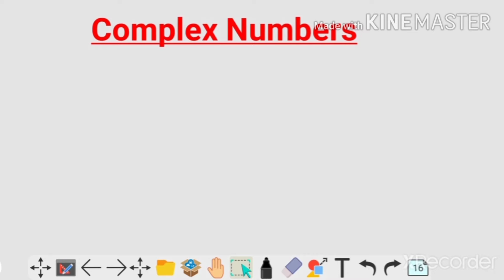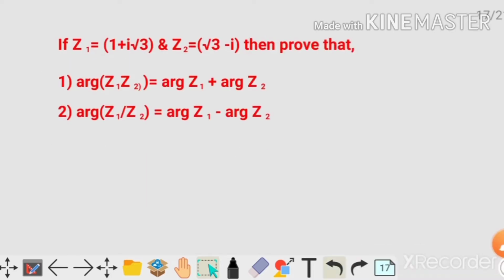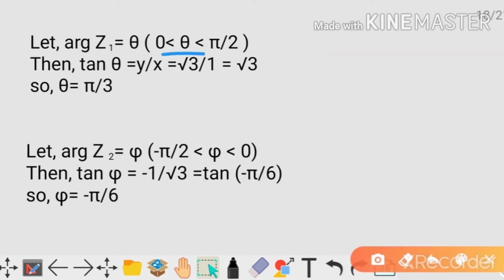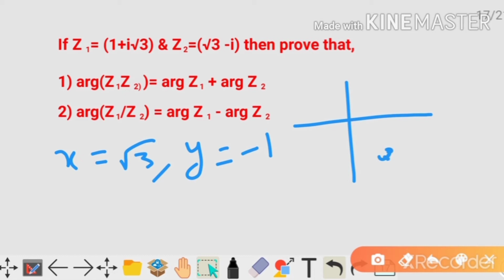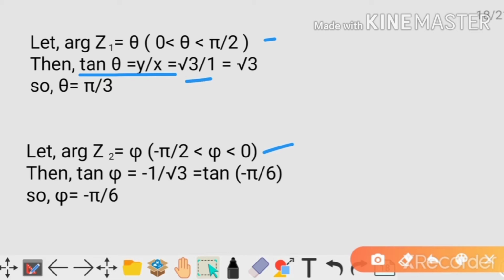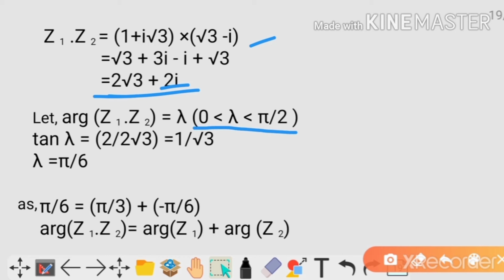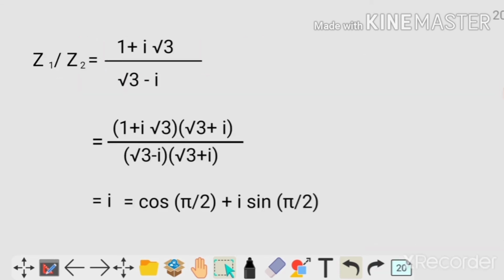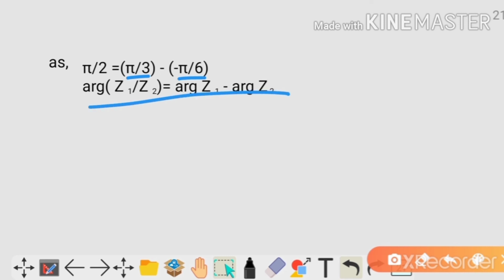How to find out argument of complex numbers?|| Class-11|| Math|| NCERT syllabus|| Rimpa Singha Roy.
Hello students,
This is Rimpa Singha Roy. In this video, I just solved one problem of complex numbers. If you have any doubt or queries regarding this video then please comment in the comment section. I'll try my level best to help you.